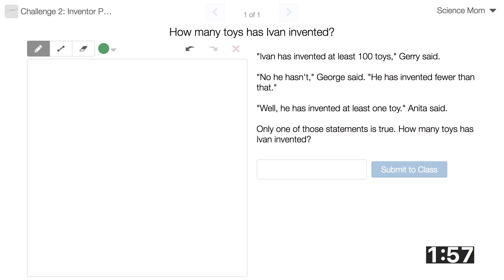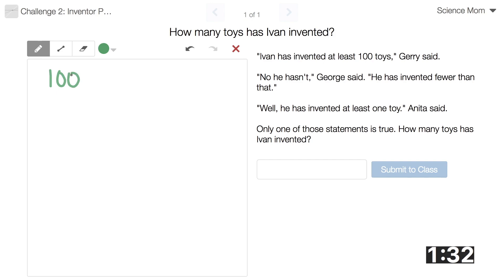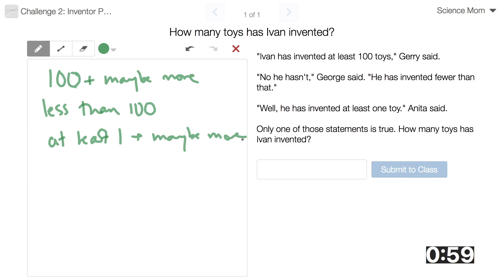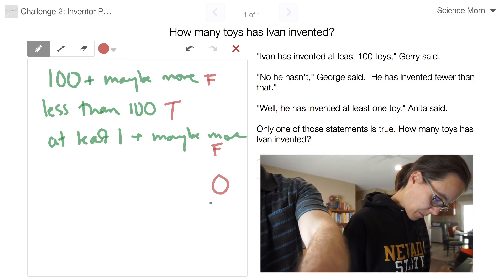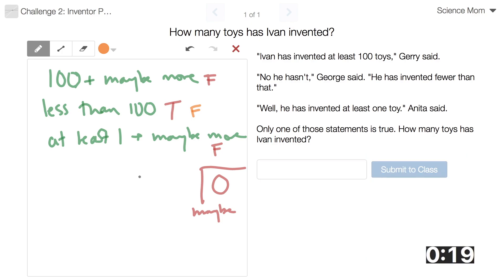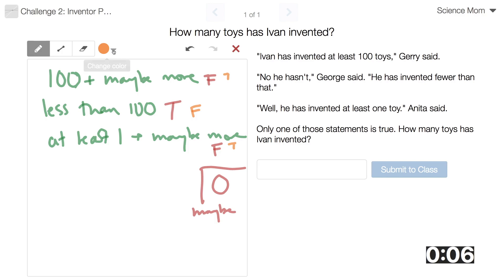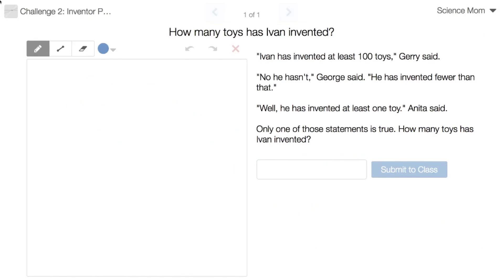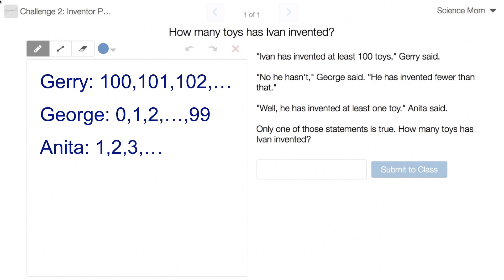Math Dad vs Science Mom 2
How many toys did Ivan invent? Math Dad gives Science Mom a logic puzzle.